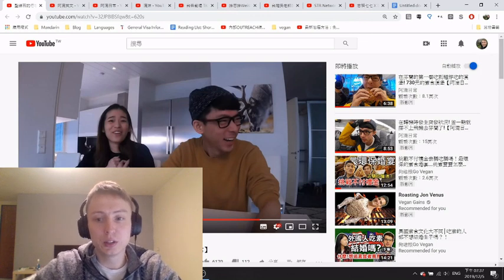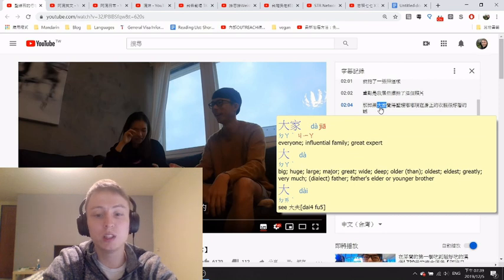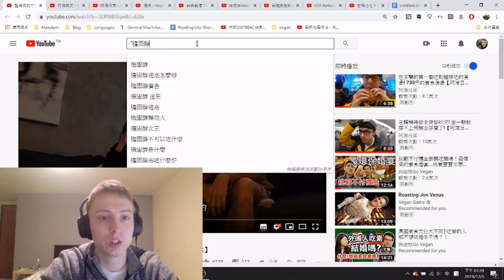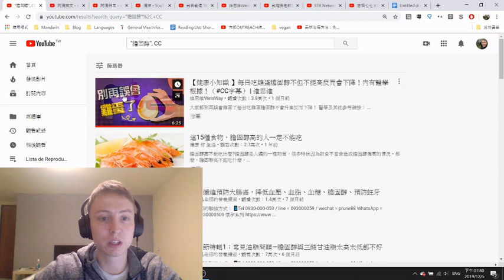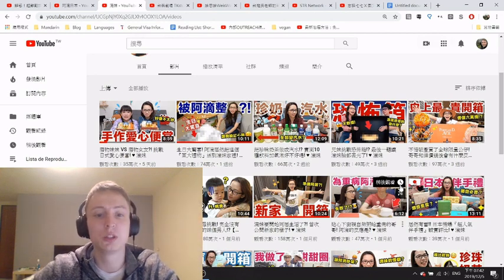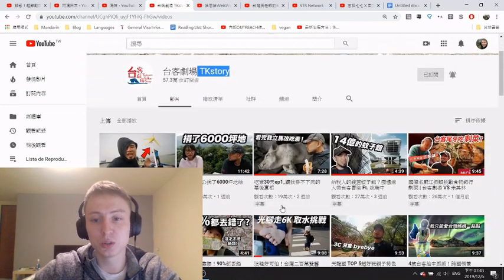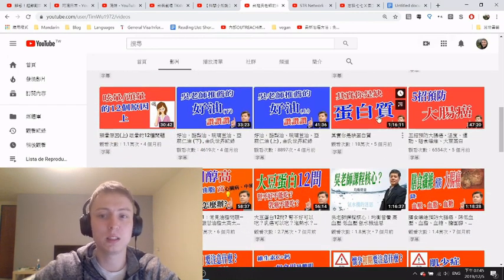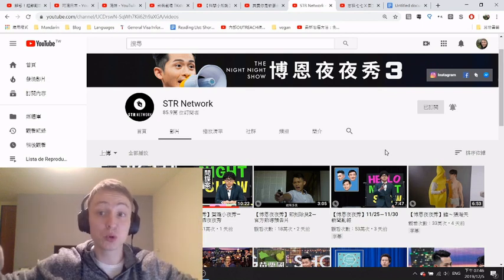The ultimate guide to learning chinese through youtube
Video on how I am using YouTube to help me learn Mandarin Chinese.

Firefox Extensions

Timestamps:

00:00 - Introduction
00:53 - What are CC subtitles?
01:15 - Why are CC so useful?
02:17 - Demonstraation of how to use CC subtitles
03:02 - How do I find videos with CC subtitles?
03:55 - Youtube channel recommendations
10:27 - Using LingQ with YouTube
12:22 - Outro

Youtube Recommendations:

04:02 - 阿滴英文
05:12 - 阿滴日常
05:24 - 滴妹
05:46 - 台客劇場 TKstory
06:50 - 維思維WeisWay
07:30 - 台灣吳老師的營養頻道
08:14 - STR Network
09:08 - 志祺七七 X 圖文不符